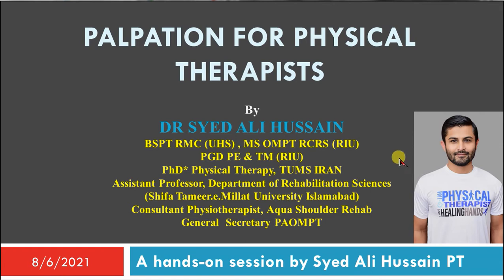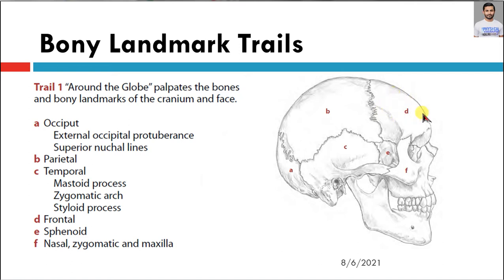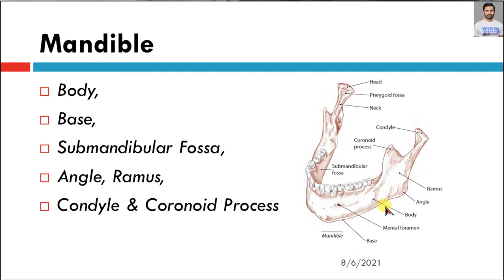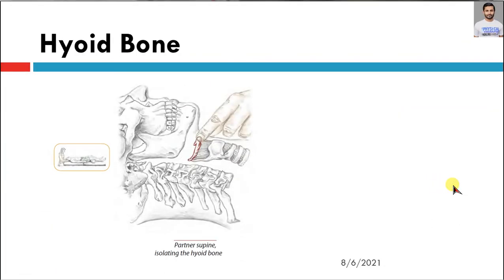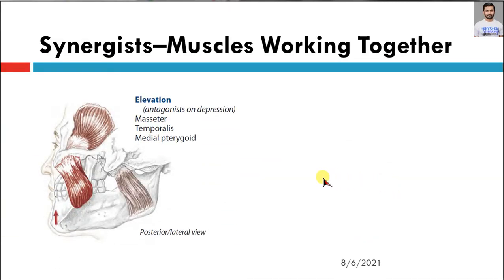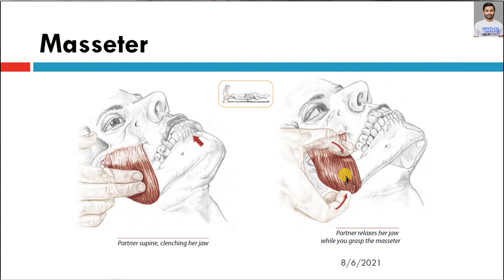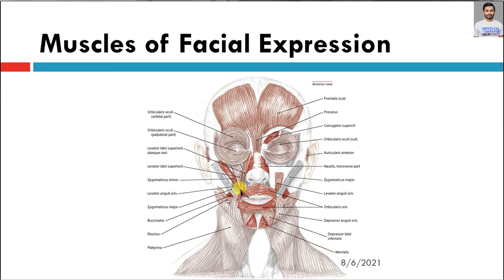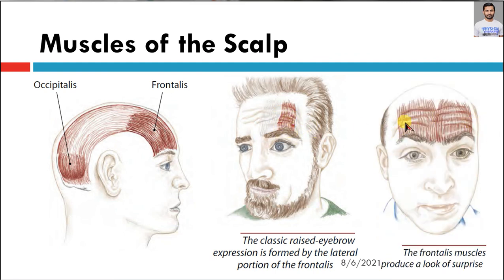Face, Head and Neck Palpation